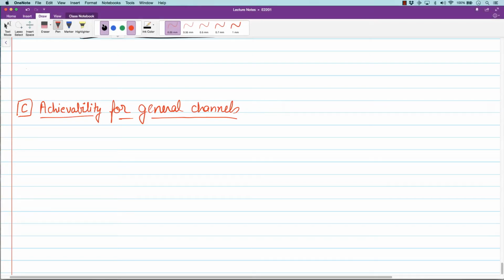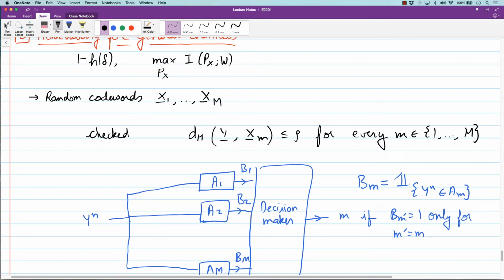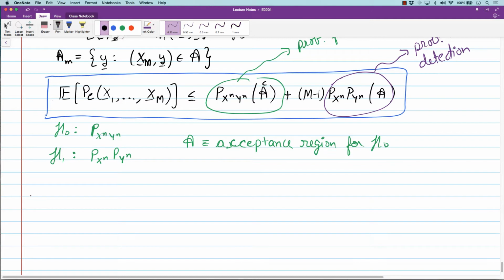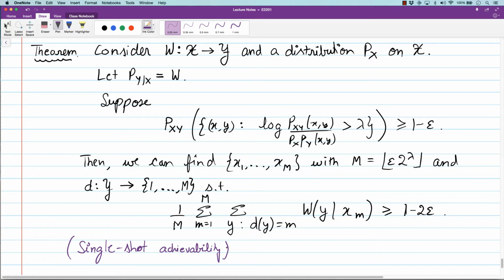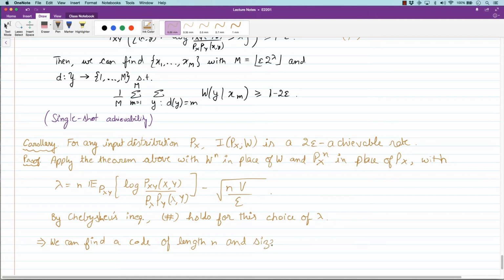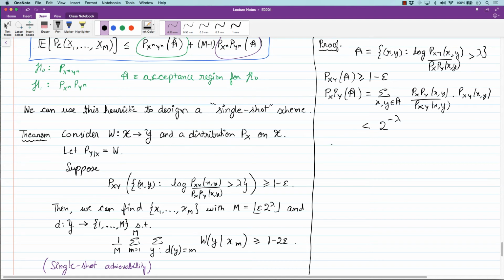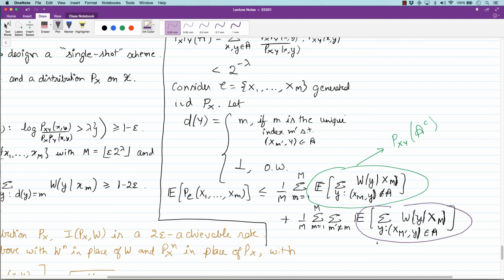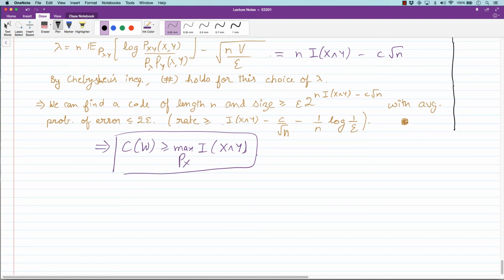55 Random coding bound for general channel